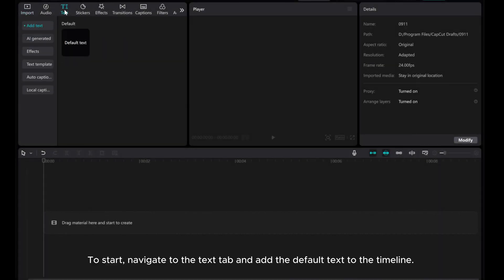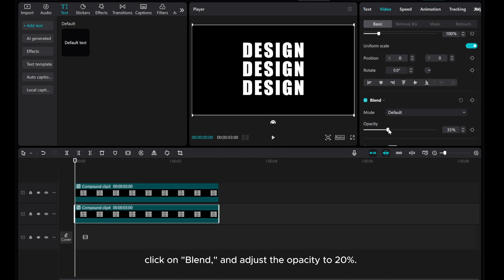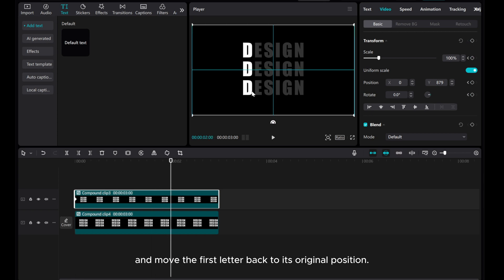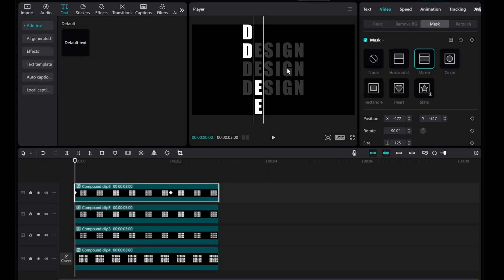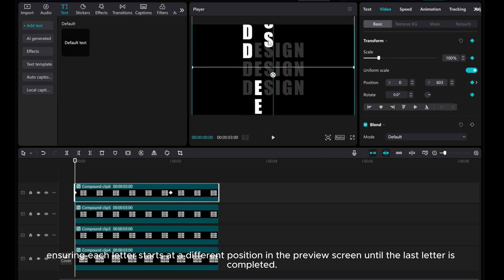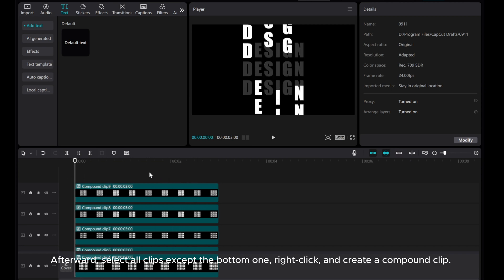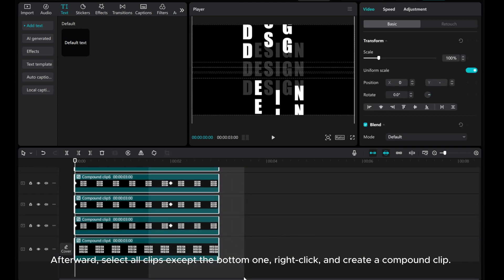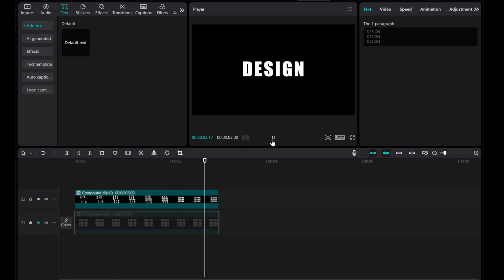Make Rolling Text Animation in CapCut PC | Step-by-Step Tutorial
Dive into the world of dynamic text animations with this step-by-step tutorial on creating rolling text animations in CapCut PC.